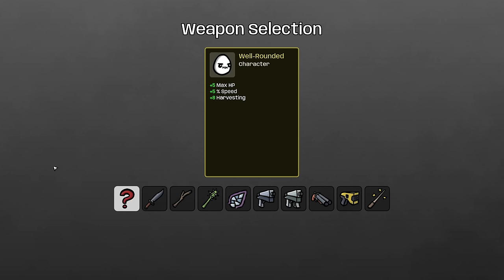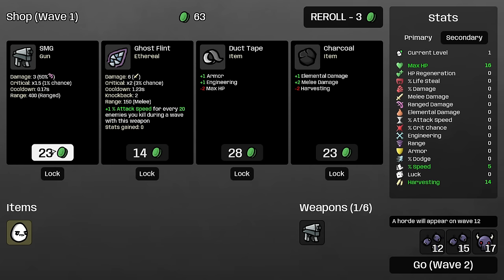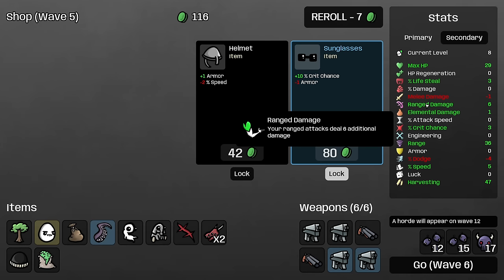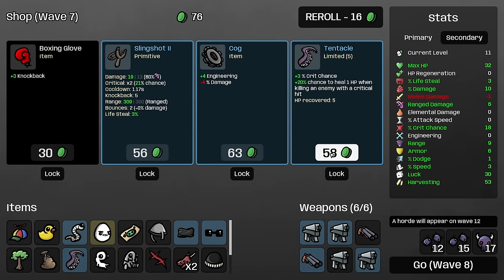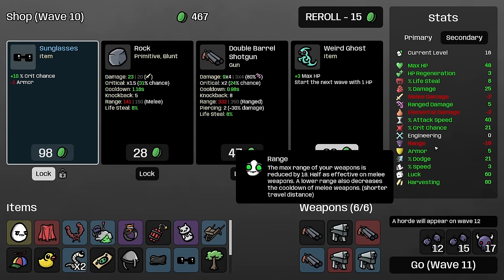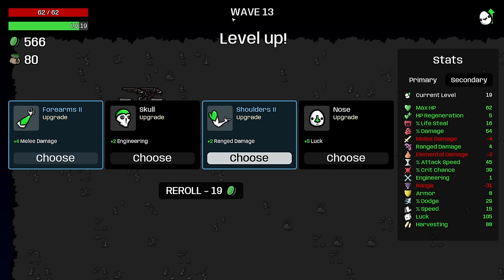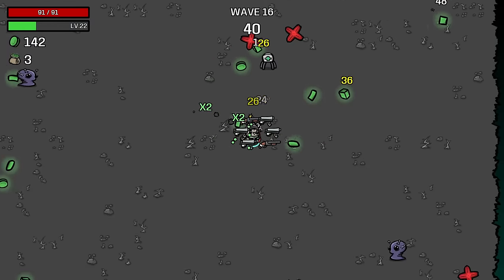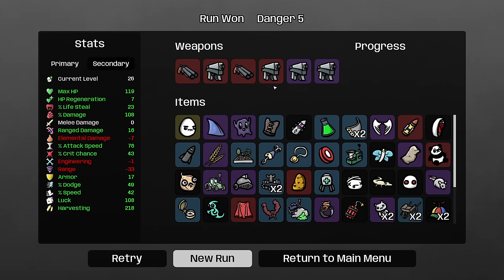EXTREMELY DETAILED Beginner's Guide to Danger 5 - Well-Rounded Brotato Walkthrough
We did it! We've reached the final Brotato vanilla class guide. In this guide I go over everything I've learned over three months of non-stop Brotato, and talk the stats, strategies, breakpoints and goals you'll need for your very first Danger 5 win - or for veterans to keep racking them up consistently!

Detailed class guide and gameplay for Brotato 1.0 on max difficulty, including the unique mechanics, best build, and tips for this class. This run features extremely detailed explanations!